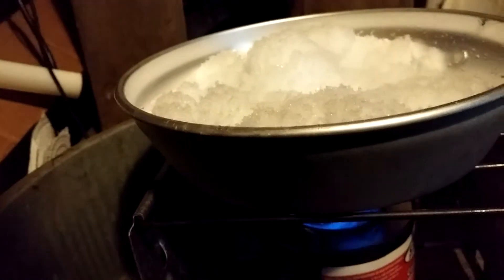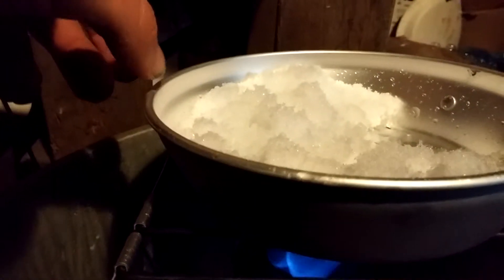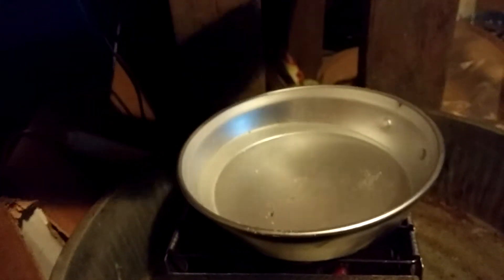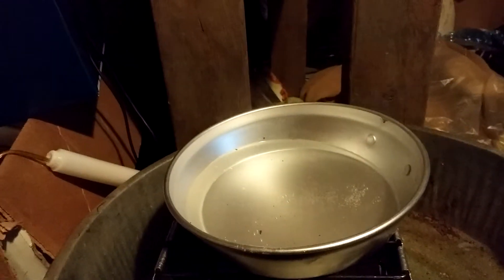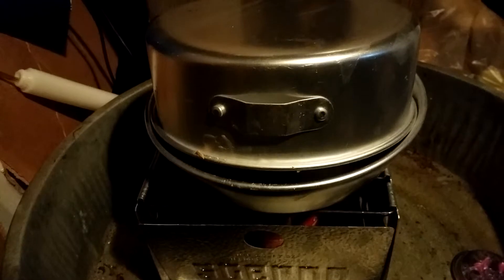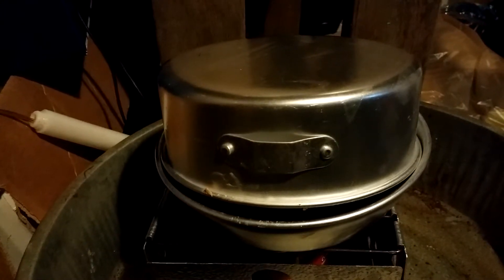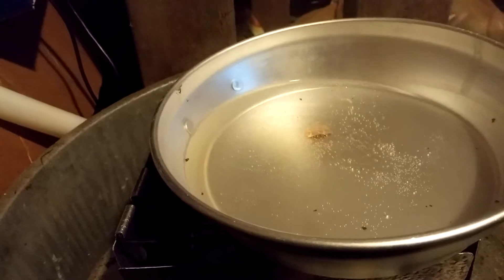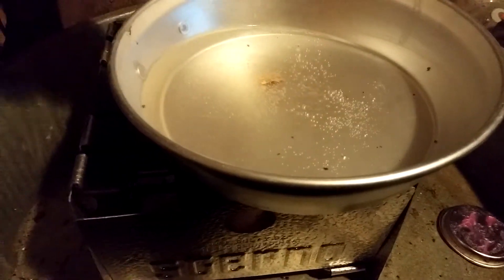Survival Oven- Can it Boil?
The first video of many soon to be posted by me on Survival tips and tricks to help those not able to figure this stuff out for yourself! Hope u enjoy! :)